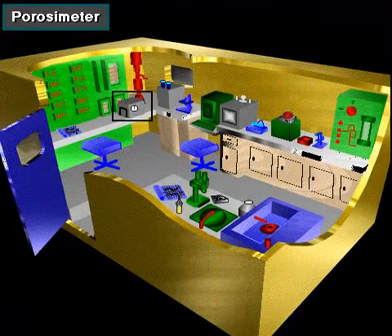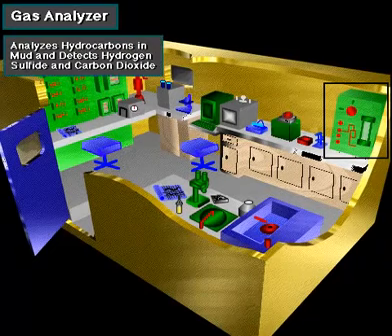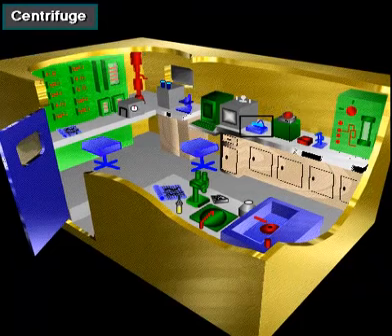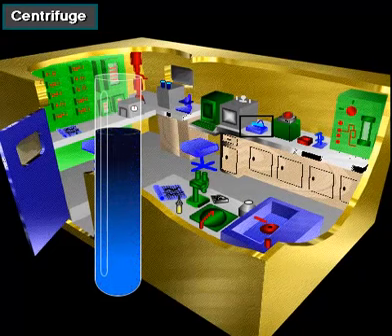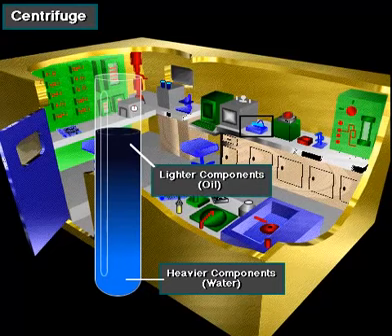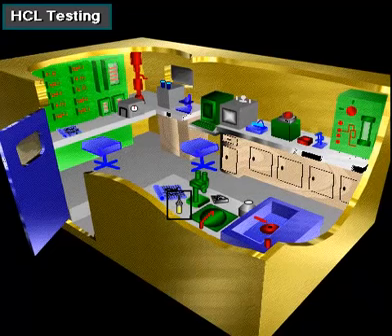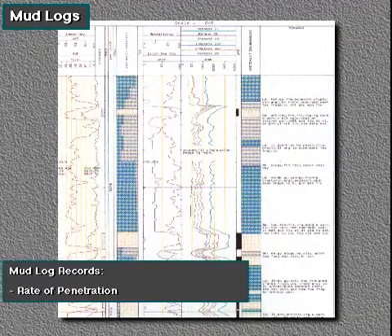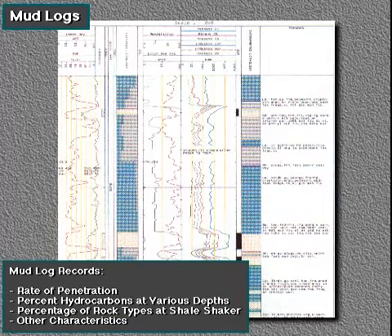Mud logging and testing 2